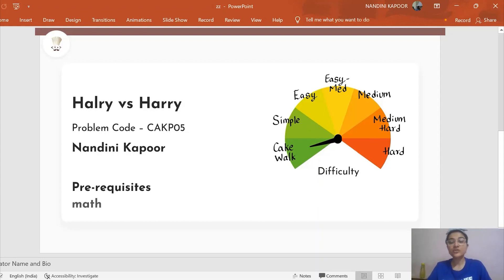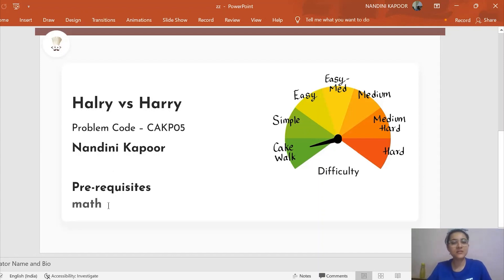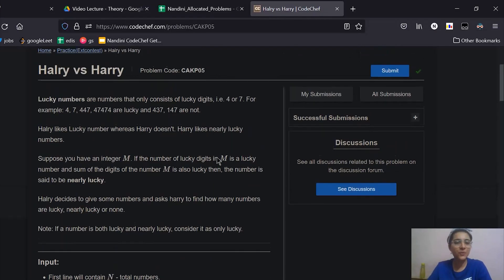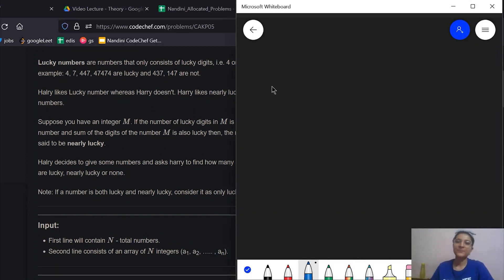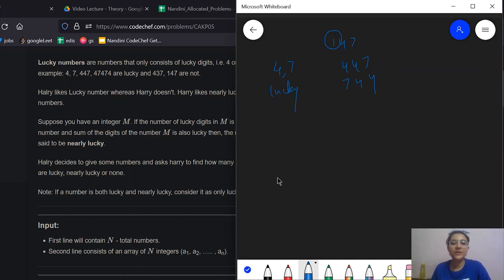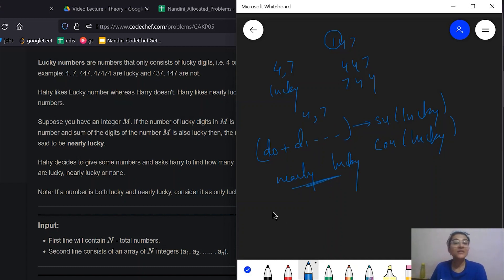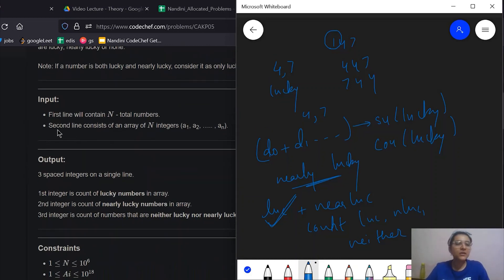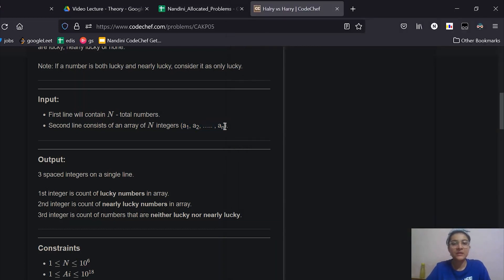CAKP05 | Halry vs Harry | Coding with Logic: CP Problems Solved Cakewalk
"Improve your skills and logic and master the art of Competitive Programming with CodeChef. It's best if you can solve it yourself. But if you can't, you can always check out the detailed explanation of the problem by our expert educators in these videos where top coders and experts in the industry will explain questions of varying difficulty in detail. In this video, Nandini Kapoor will be discussing the problem: Halry vs Harry (CAKP05 ).

You can skip to watch the relevant parts:
Timestamps
00:00 - Intro
00:46 - Problem Statement
03:31 - Approach
10:10 - C++ Code
21:38 - Time complexity
26:45 - Common mistakes
28:58 - Outro